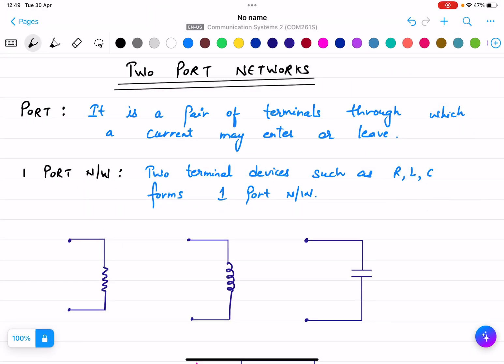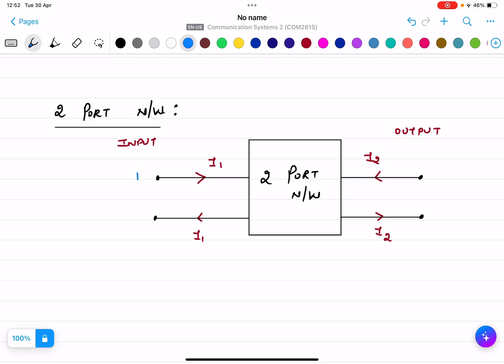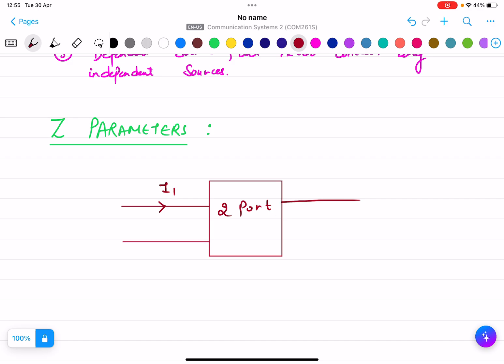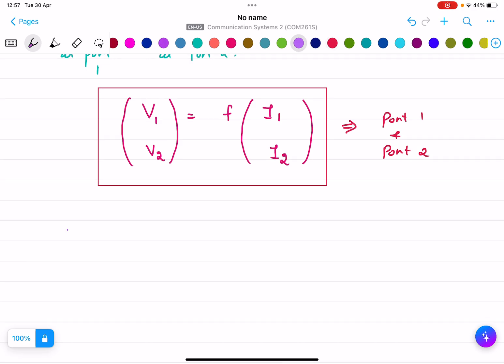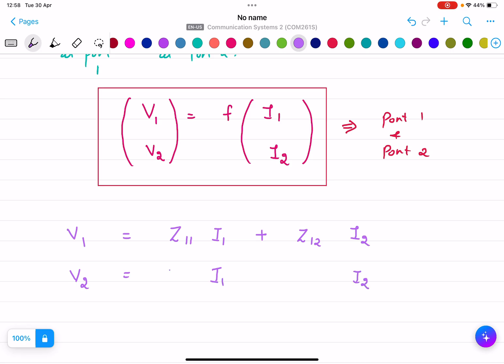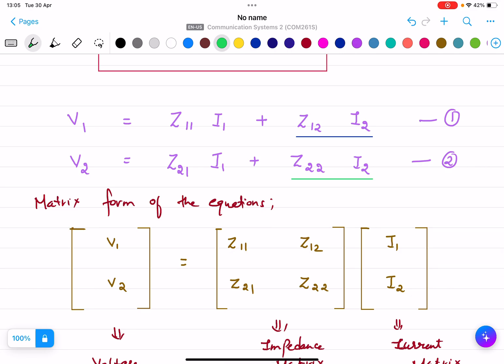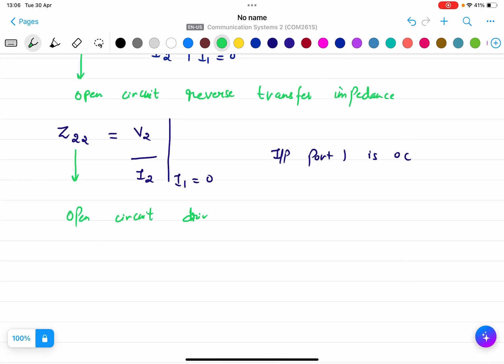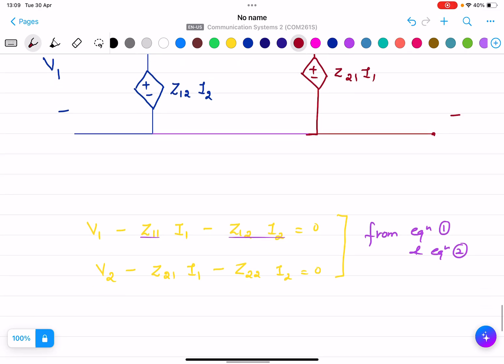TWO PORT NETWORKS (Z PARAMETERS) - EXPLANATION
This video explains how to find out the z parameters and write them in matrix form.